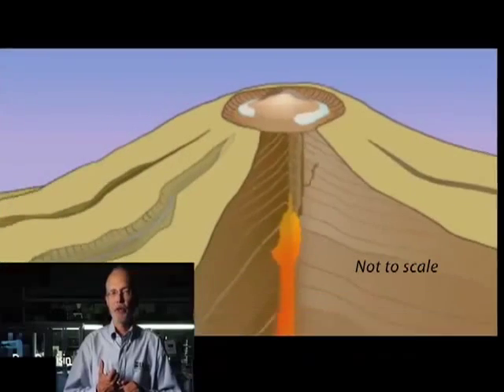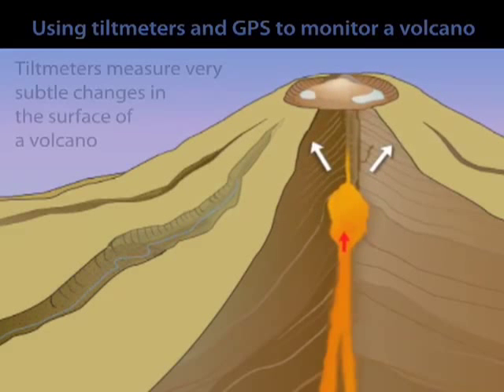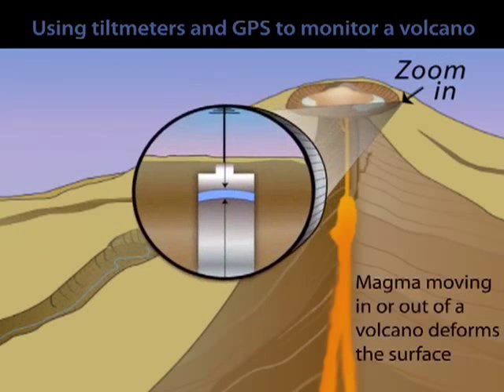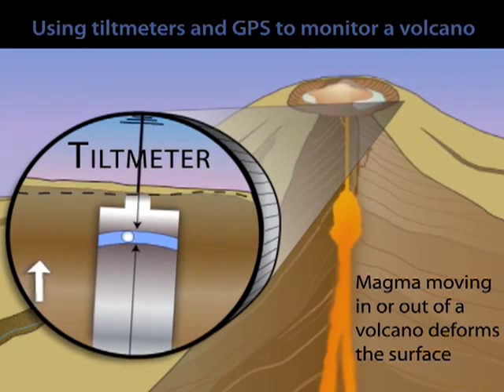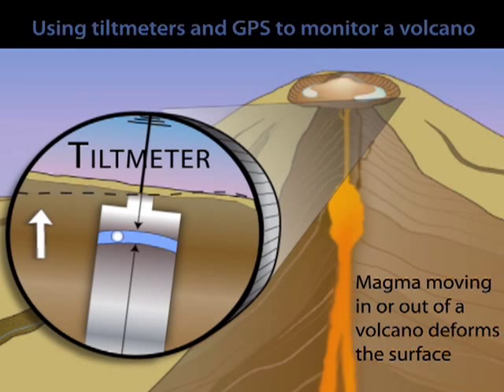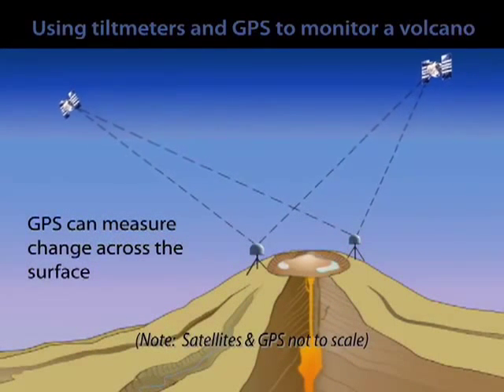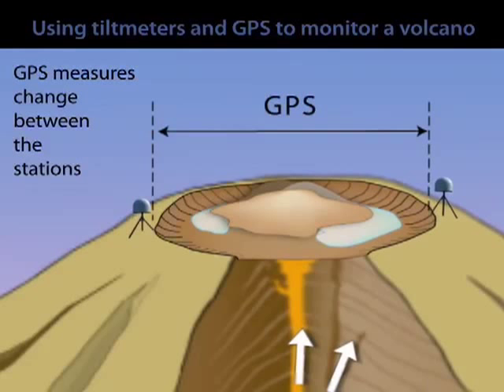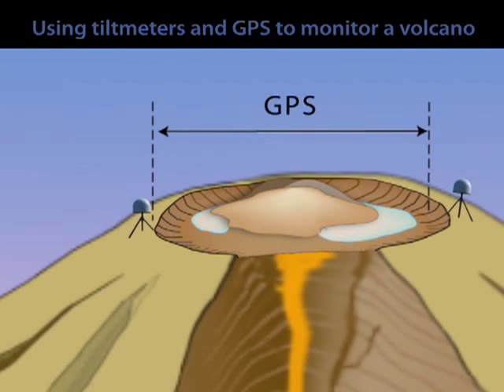Volcano Monitoring with Tiltmeters and GPS (Educational)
Volcano deformation can provide clues about what is happening deep below the surface. Two techniques used to monitor deformation include Tiltmeters and GPS. Like a carpenters level, an electronic tiltmeter uses a small container filled with a conducting fluid and a bubble to measure a change in slope. Tiltmeters measure the amount of tilt in microradians, which is the angle turned by raising one end of a beam one kilometer long the width of a dime (equivalent to 0.00006 degree!). GPS measures the distance between two points to determine if they are moving further apart, as they might if magma was entering the system.

Animation by Jenda Johnson for IRIS
Narrated by Dan Dzurisin, geologist, USGS Cascades Volcano Observatory
Created for the Mount St. Helens Visitor Center